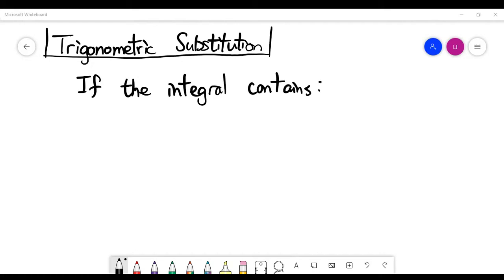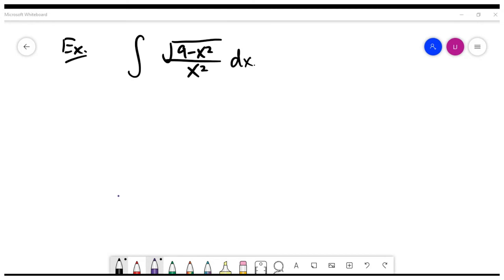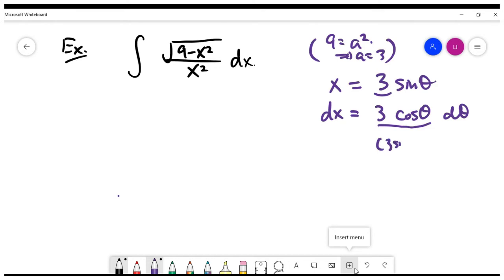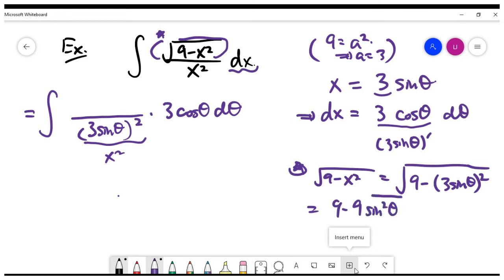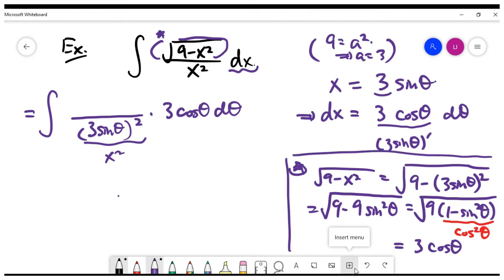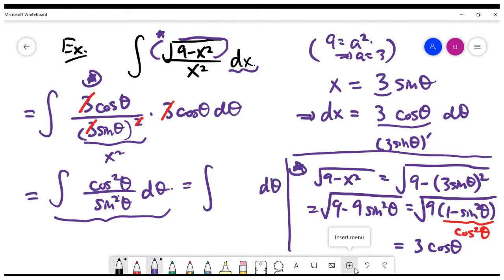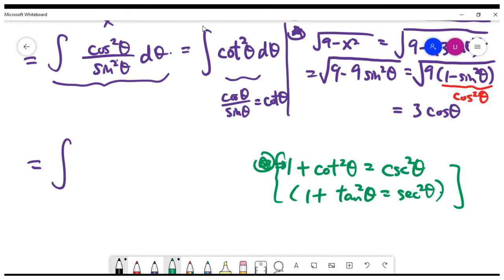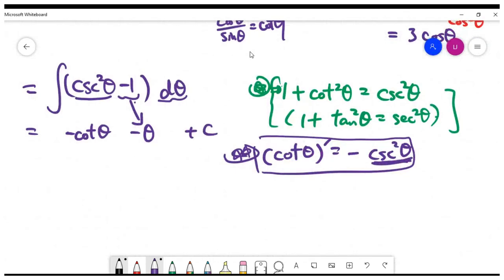Calculus: Trigonometric substitution (Part 1)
We look at integrals that can be solved by a clever trigonometric subsitution.

Usually we need to use some well-known trigonometric identities along the way to simplify the integral (after using a suitable trigonometric substitution).

In particular we solve a problem here for an integral which contains the term 'square of (a^2 - x^2)'.